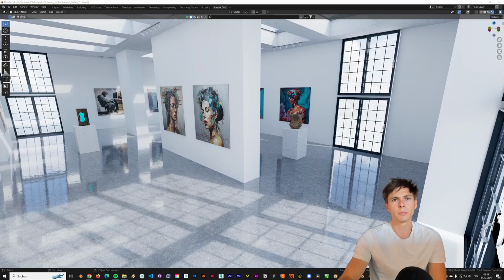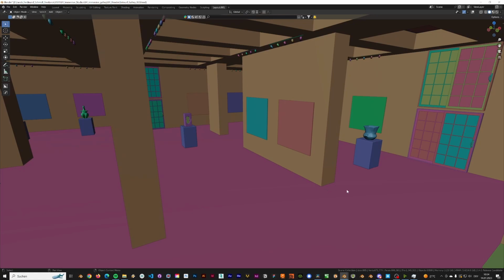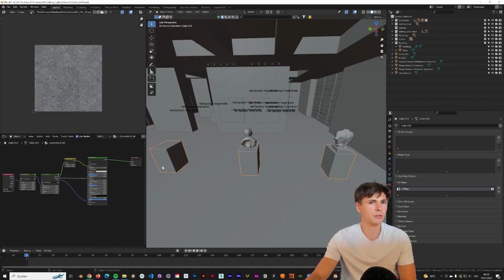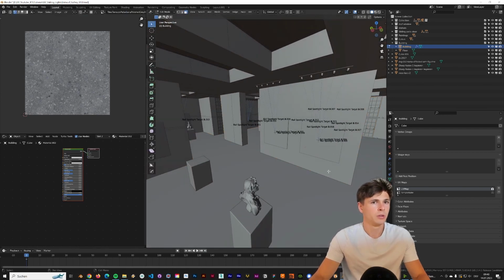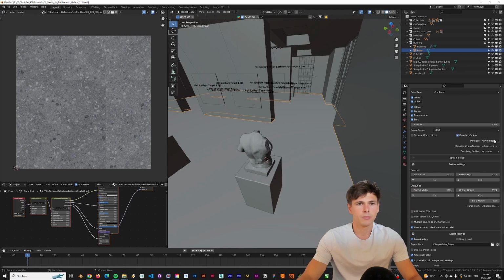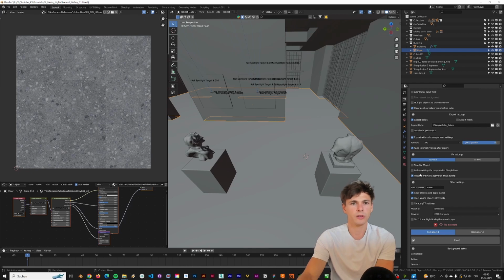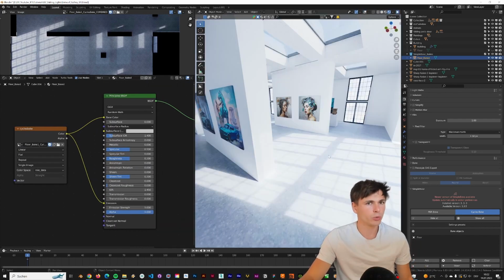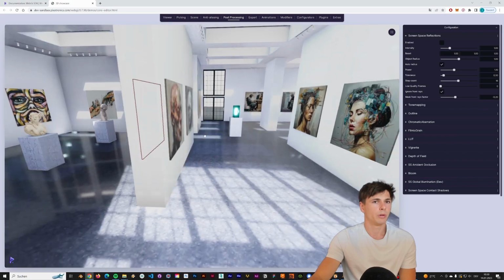BIG threejs Baking tutorial is now online!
Enjoy 7 min straight on how to bake 3D for Three.js, R3F or Babylon.js and improve load time and performance dramatically!